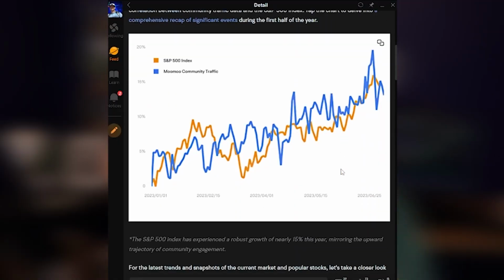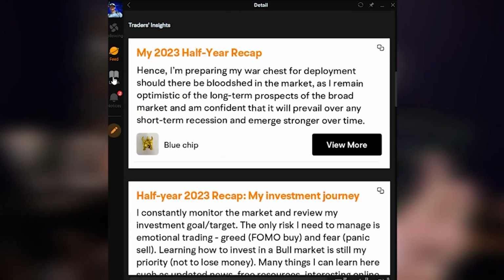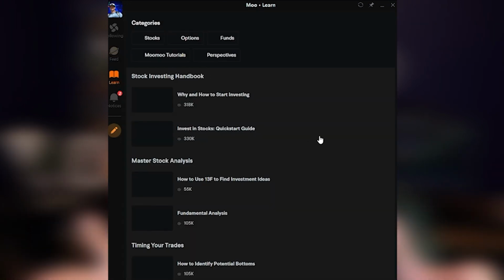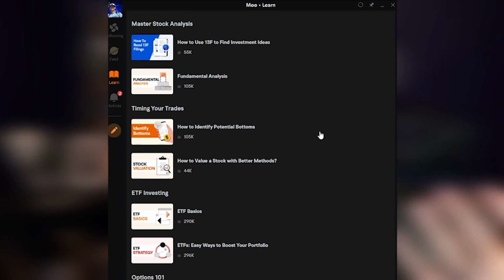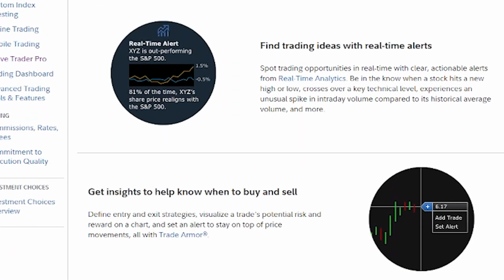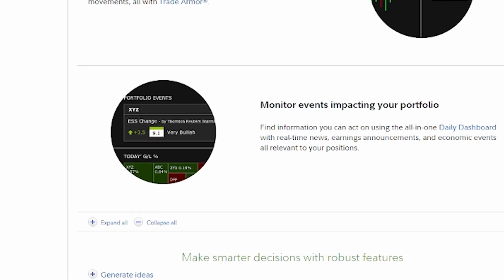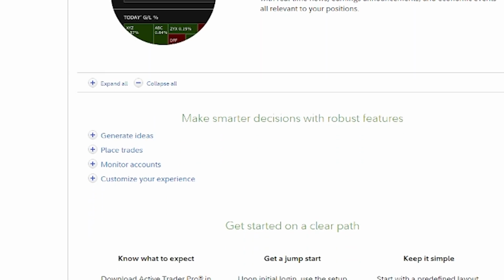Top 3 Trading Brokers for All Types of Traders (Day Trading, Swing Trading & Investing) 2023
USE CODE "YOUTUBE" FOR 20% OFF Now in todays video we are looking at the top 3 trading brokers for all types of traders i hope you enjoy the video and please like and sub for more!

Top 3 Trading Brokers
1) MOOMOO

💸MY STOCK BROKERS💸
1) Robinhood